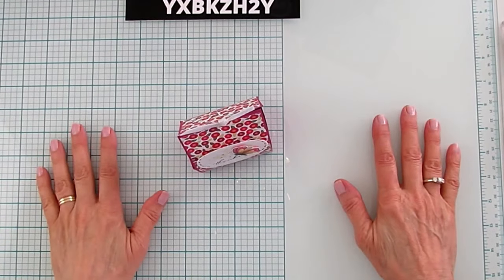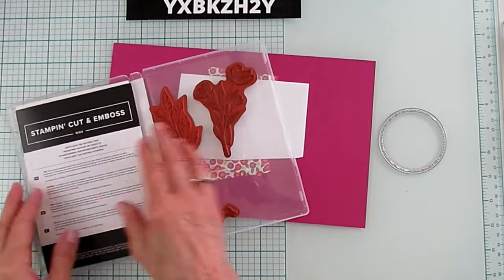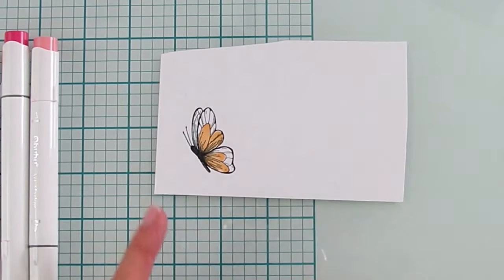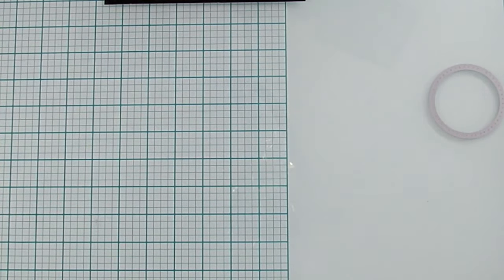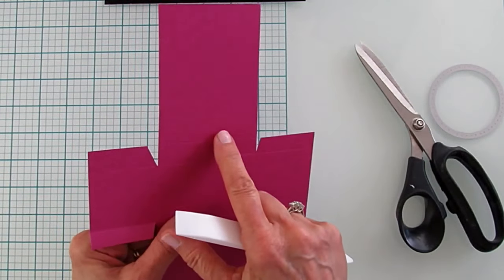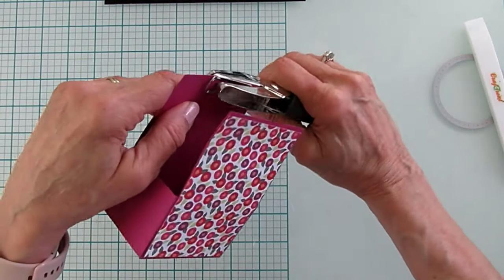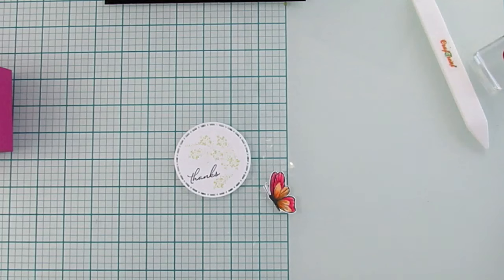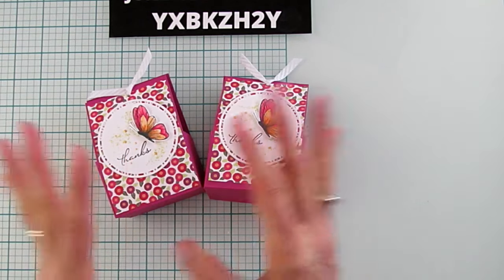Beautiful Butterfly DIY Gift Box Quick & Easy Tutorial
Looking for a quick and easy tutorial on how to make a beautiful butterfly gift box? Look no further! Watch this video to learn how to create your own stunning butterfly-themed gift box in just a few simple steps. Perfect for any occasion!
I will teach you step-by step how to make this gift box using Stampin’up Spotlight On Nature Bundle.
CHAPTERS:
00:00 Introduction
00:52 Supplies Needed for this Box
02:27 Stamping and Coloring the Butterfly
06:34 Making the Box
09:45 Decorating the Box
PRODUCTS I USE NOT STAMPIN' UP:
12" x 12" Paper Storage:
6" x 6" Paper Storage:
Fine Tip Glue Bottles I Use:
Scan N Cut I Have:
Stamping Tool I Use:
Glue That I Use:
Teflon Bone Folder:
1/8" Hole Punch:
Absorber Towel For Cleaning Stamps:
Velcro Dots I Use:
Black Glass Mat:
White Glass Mat I Have:
OHUHU ALCOHOL MARKERS:
OHUHU MARKERS- MID-TONE:
Magnets I use:

SUPPLY LIST:
Flowering Zinnias 12" X 12" (30.5 X 30.5 Cm) Designer Series Paper [163469] - Price: $12.50
Basic White 12X12 (30.5 X 30.5 Cm) Cardstock [159231] - Price: $9.50
Petal Pink & White 1/4" (6.4 Mm) Diagonal Trim Combo Pack [163417] - Price: $10.00